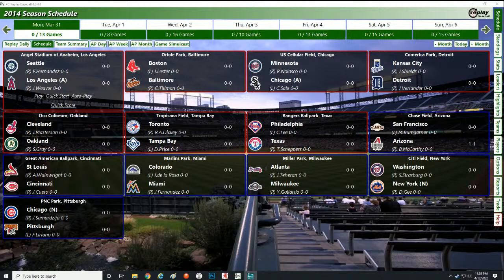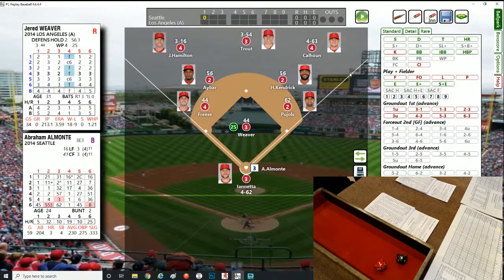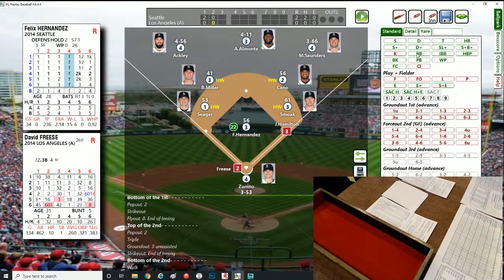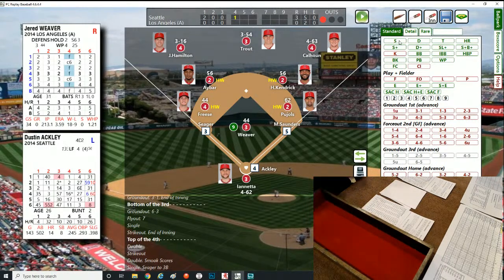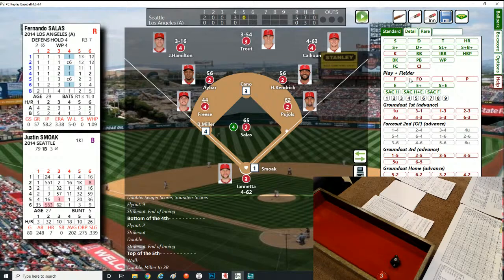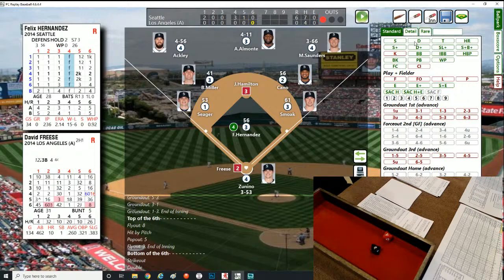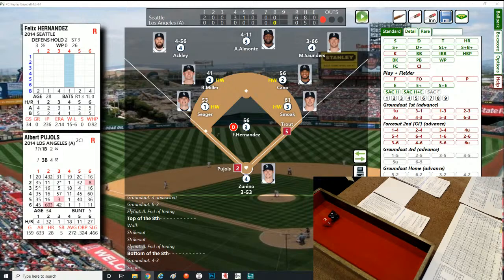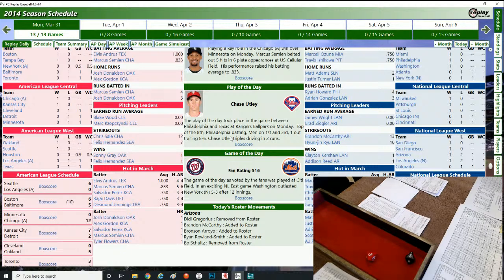PLAYBALL BASEBALL 2014 Replay Los Angeles Angels Game 1 vs Seattle 3-31-2014